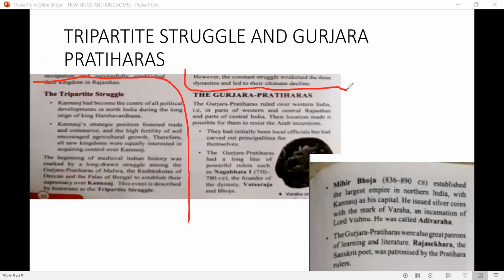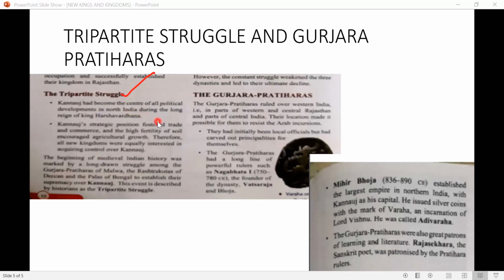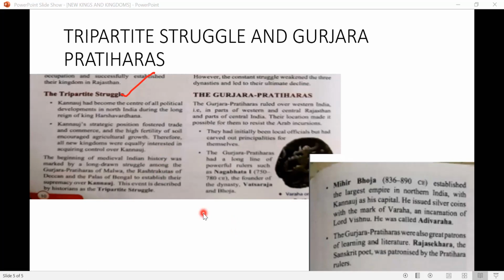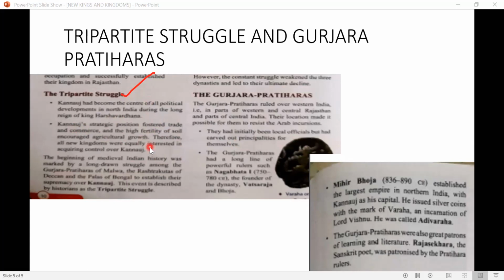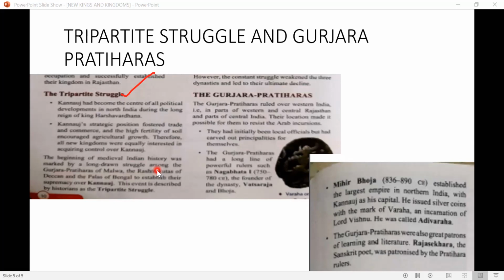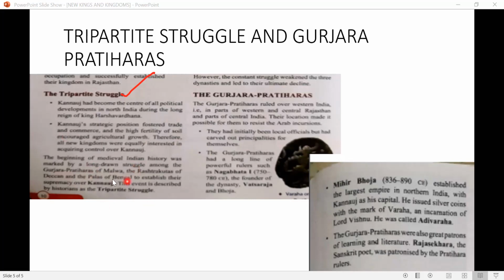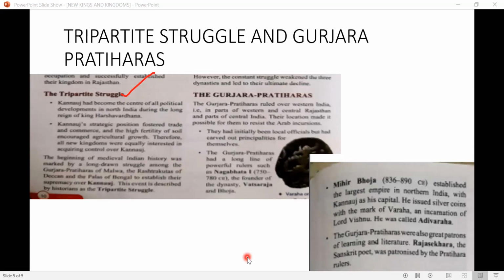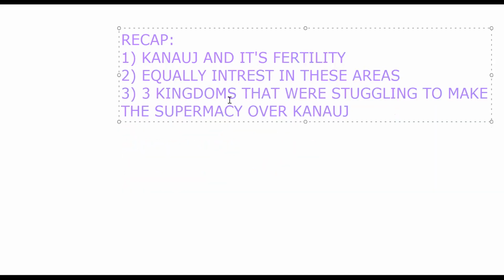TRIPARTITE STRUGGLE: NEW KINGS AND KINGDOMS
HEY EVERYONE
WATCH OUT NEW VIDEO IS OUT THERE!